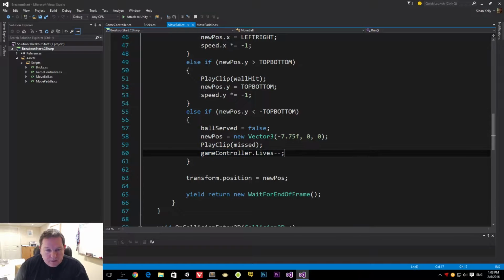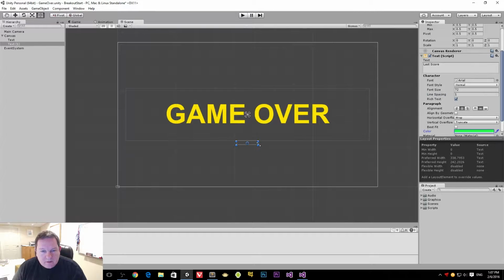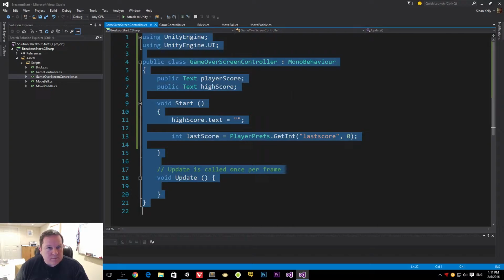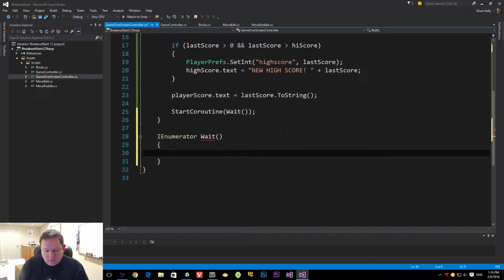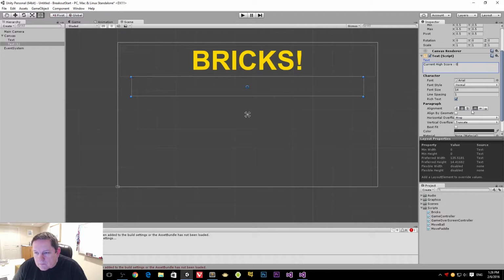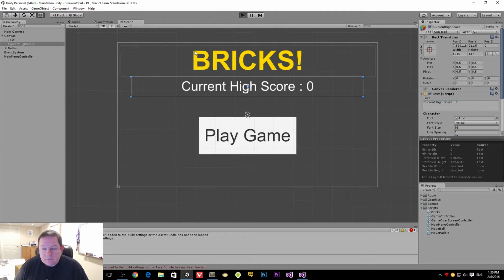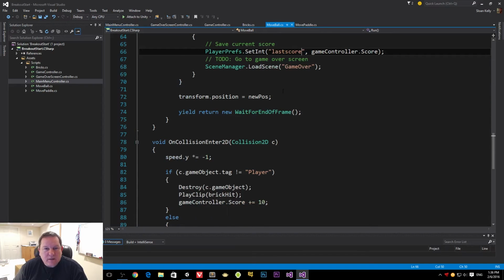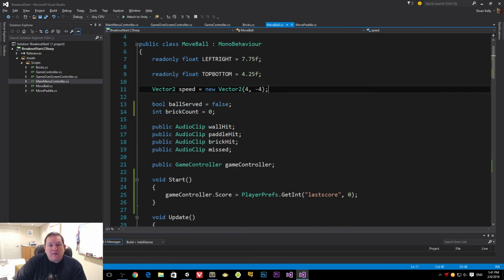Breakout for Unity Tutorial - Part #5 (Game Over)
Breakout! That classic video game from yesteryear. In this project series I'll take a look at recreating the bat and paddle craze that swept the nation in the 1970s and re-creating it in Unity 5.

This is part of a series of videos that I'm doing where I take games that I wrote for my books Games Programming for the Absolute Beginner (with BlitzMax) and PyGame and the Raspberry Pi and porting them to Unity.

The last video in the Breakout (Bricks!) game. In this video we handle game over, keeping high scores and we add a home screen (main menu) to the game.

To fix the left-mouse button as "Fire1" issue I ran into, add a new button in the Input settings called "Accept". Make it equal to the same keyboard fire button (i.e. left ctrl). That way the click mouse event will work as expected.

Before we get started, download the files required for Part 4

You will also need the starter project, if you haven't downloaded it already. Download it and extract to your hard drive.

Challenge!
Keep the player lives between levels too! The current score is stored between different levels, but the lives are reset. Ideally, the player's lives should be stored and retrieved on level load. Use the same technique we used for the player's score to keep the lives between levels.

How about awarding the player an additional life every 2000 points? Or every three boards / screens?